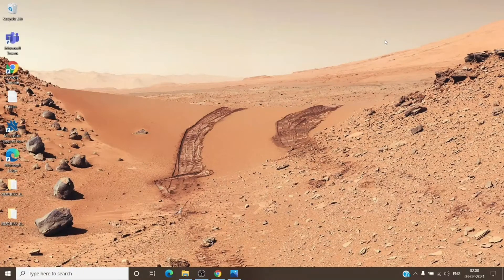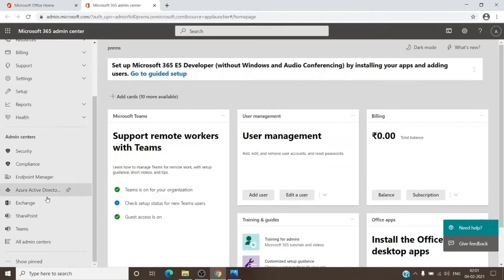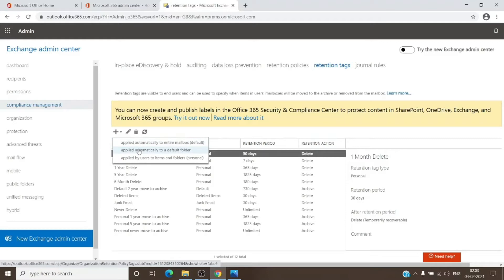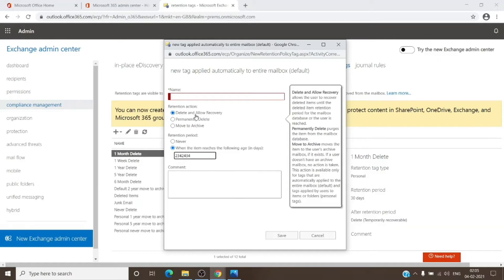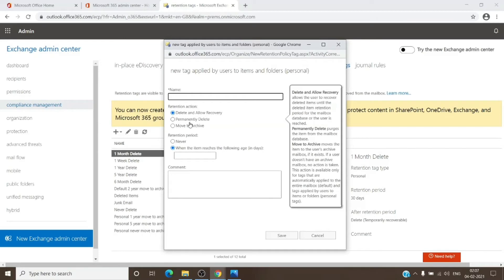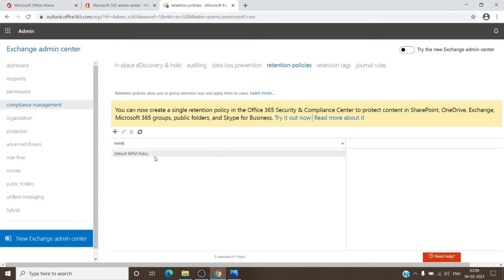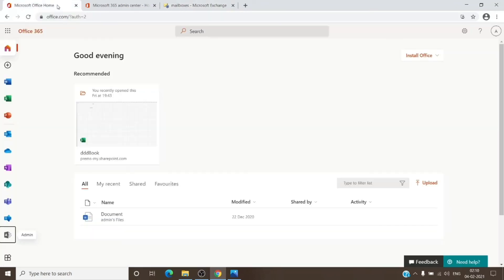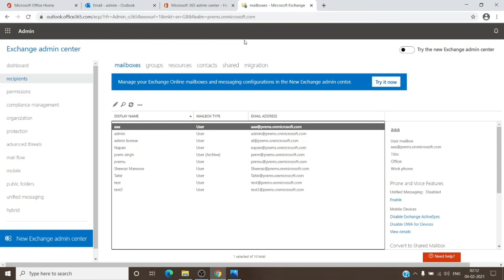Retention Policies, Retention Tags in Archive Full Explanation | Office 365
In Microsoft Exchange Server and Exchange Online, Messaging records management (MRM) helps organizations to manage email lifecycle and reduce legal risks associated with e-mail and other communications. MRM makes it easier to keep messages needed to comply with company policy, government regulations, or legal needs, and to remove content that has no legal or business value.

Watch this video for a quick overview of how to apply retention tags and a retention policy to a mailbox in Exchange Online.

If you are having issue that emails are not moving to archive please check this blog

How to connect to Exchange Online using PowerShell in Office 365:
For any Questions/Queries/Doubt/Issue or more information please create a FREE Service Request from the Admin Portal.